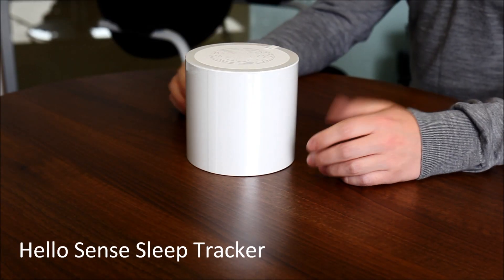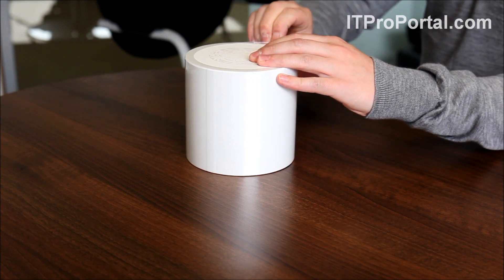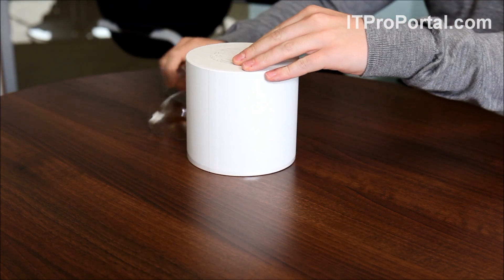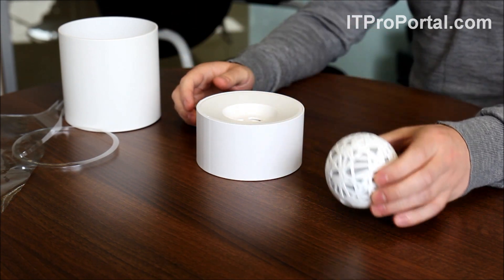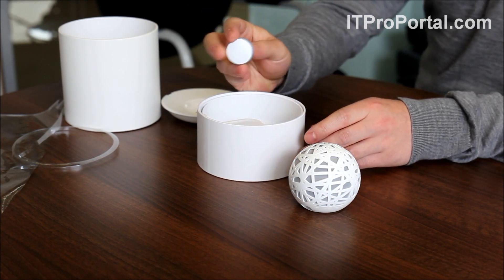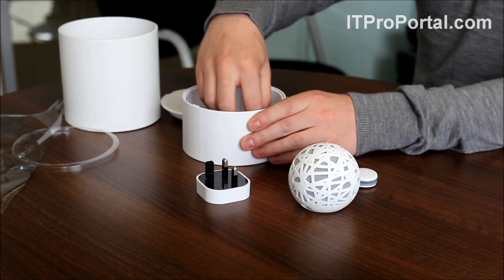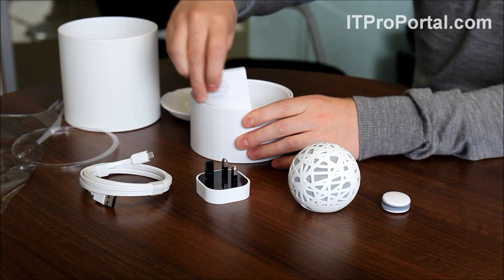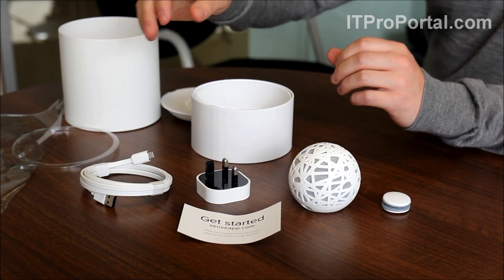Hello Sense Sleep Tracker - Unboxing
There is a new device in town that is focused exclusively on recording the quality of our sleep and it’s called Sense, created by San Francisco-based company Hello.